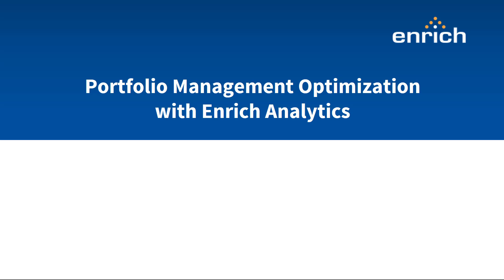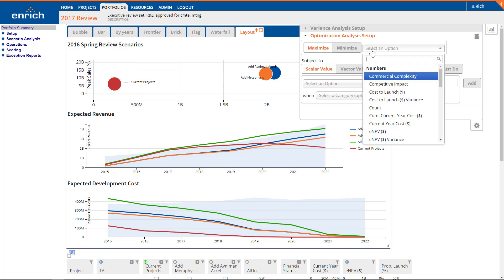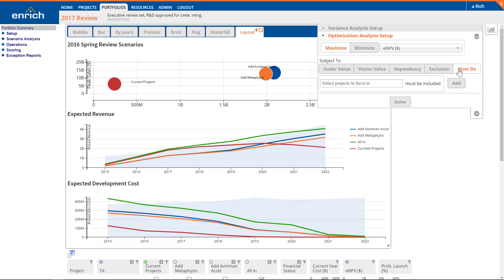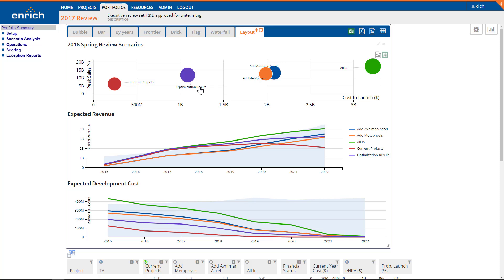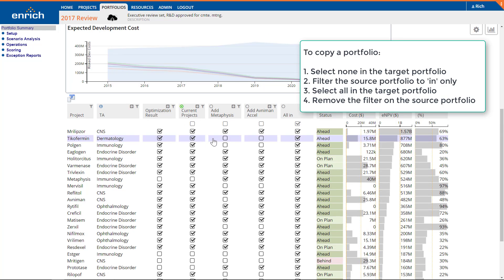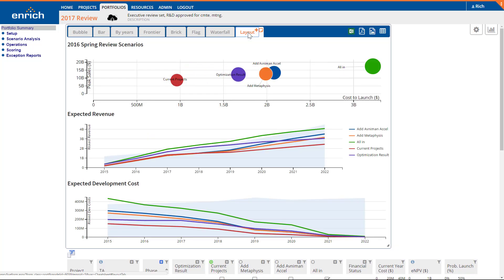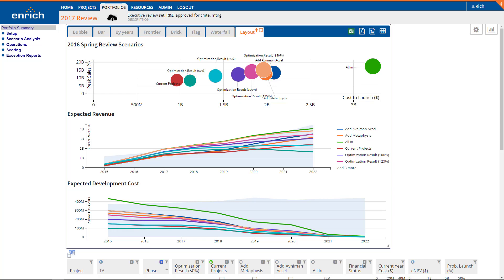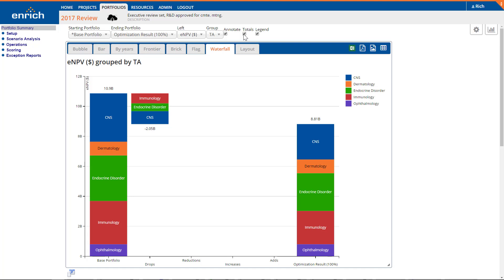Portfolio Optimization with Enrich Analytics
This video demonstrates portfolio optimization methods using the Enrich Analytics Platform.

Optimization is useful when:

 You need to balance short and long term portfolio objectives, or balance your investments across technologies, markets, or regions.
 Project cost varies dramatically across your portfolio of projects
 You have projects that are mutually exclusive
 You have projects that must be funded (perhaps for contractual or regulatory reasons)
 You have projects that depend on related projects also being funded
You have multiple development or market plans to choose from for some projects